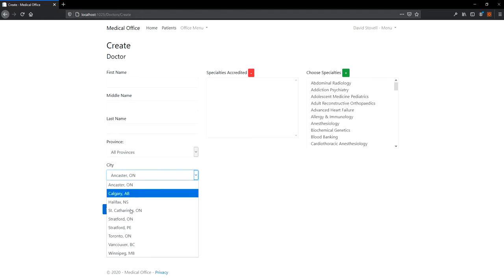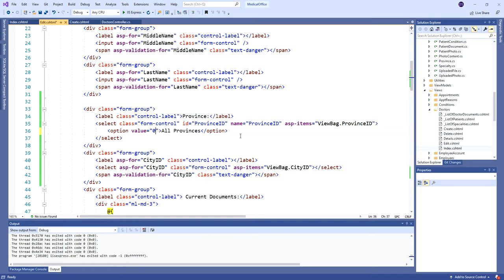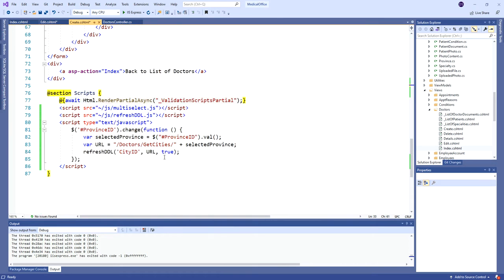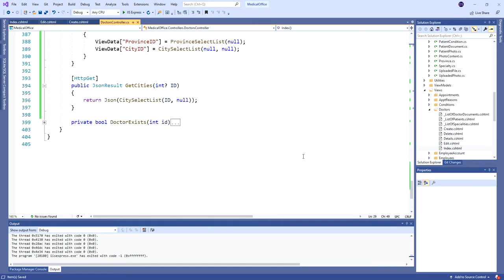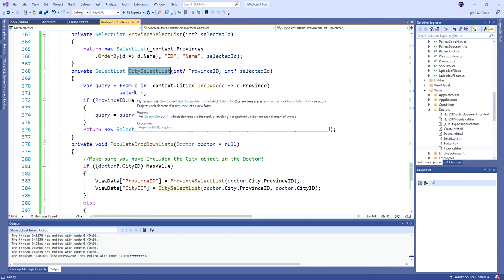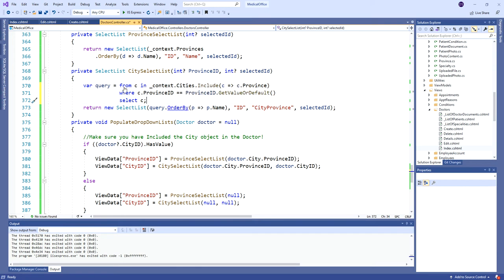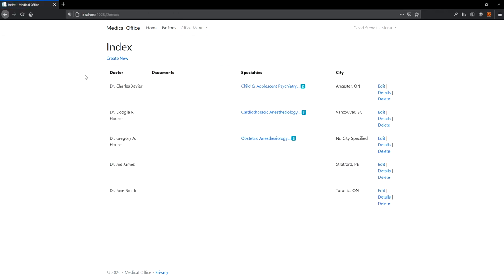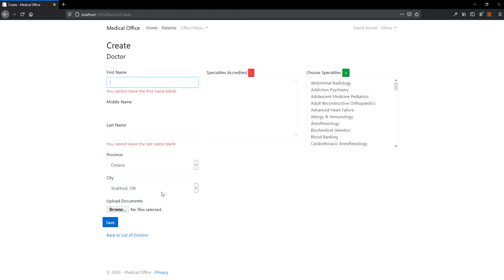W21 PROG1440 06.4 Cascading Filters - Final Thought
Not right or wrong, but you may decide no to show options until after the first selection.  For example, do not show cities unless a Province has been selected first.